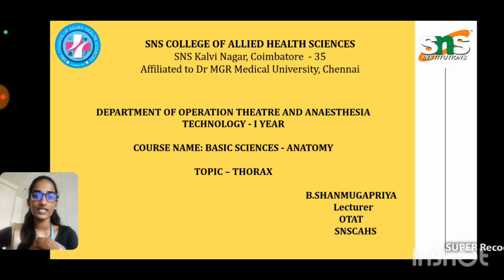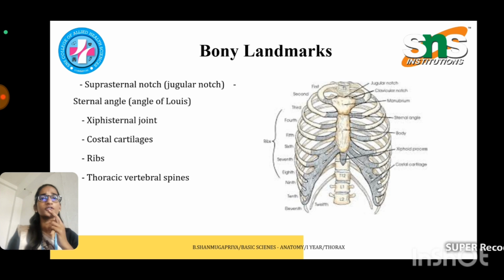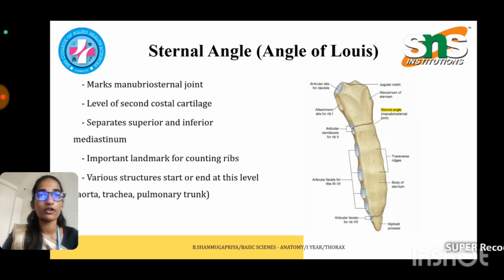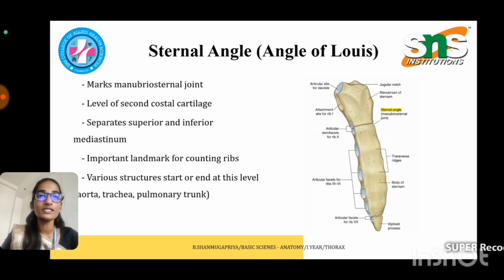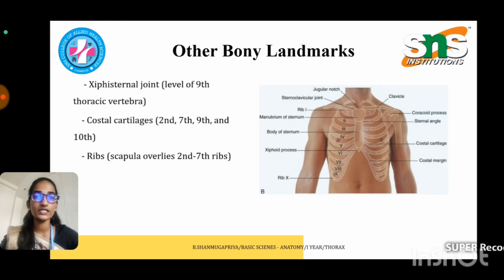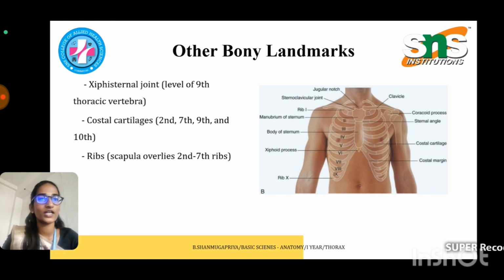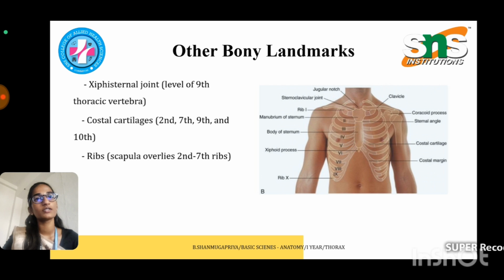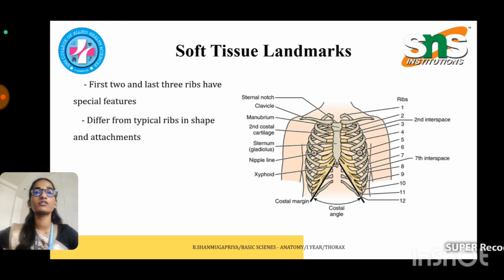STERNUM | BASIC SCIENCES - ANATOMY | SNS INSTITUTIONS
Anatomy of the Sternum: Learn about the structure and function of the sternum. Understand its three parts: manubrium, body, and xiphoid process. Discover its role in rib articulation and thoracic cage formation. Perfect for students and learners of anatomy and respiratory care. Gain a deeper understanding of the sternum's importance in breathing and movement.